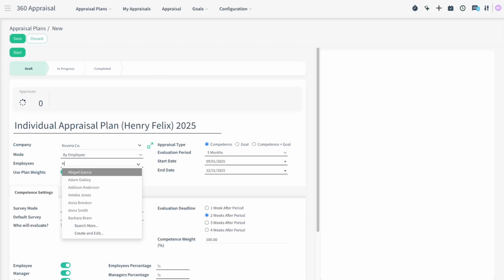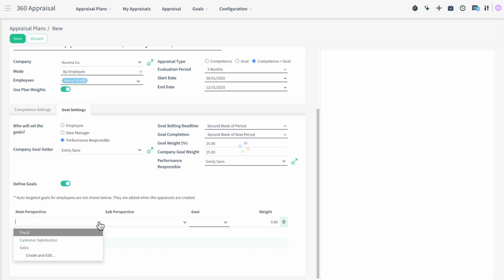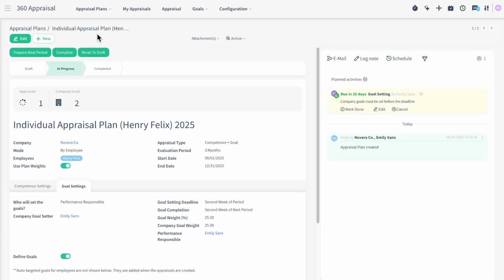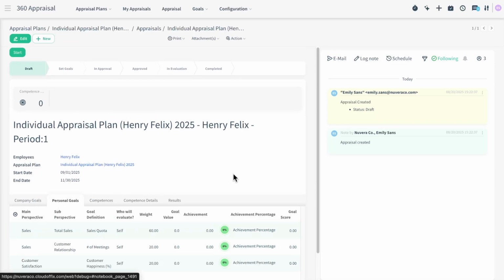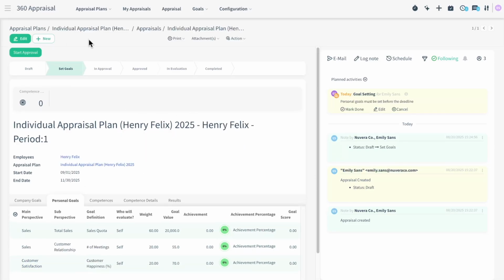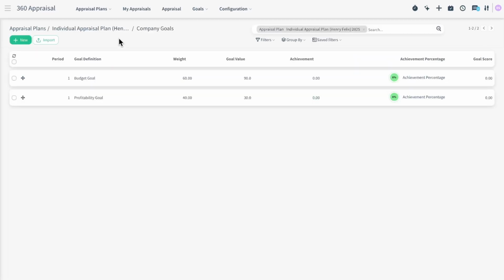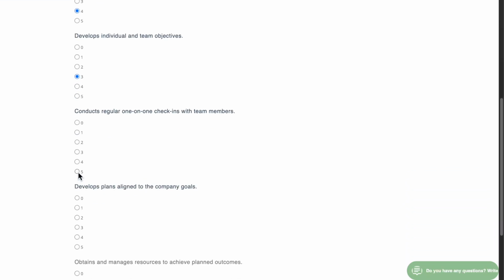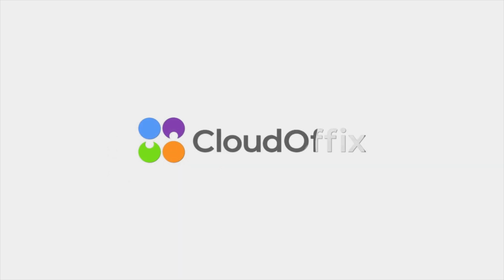Smarter Appraisals, Happier Teams | CloudOffix 360 HR Cloud in Action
With CloudOffix 360 Appraisal, managing employee performance becomes seamless and fully centralized. From setting personalized goals to conducting evaluations and calculating achievements, everything happens in one unified platform.

Design appraisals around competencies, individual, and company-wide goals. Run surveys, calculate performance scores, and handle evaluations effortlessly—keeping employees and managers aligned, informed, motivated, and fully in sync.

CloudOffix 360 Appraisal simplifies the entire performance management process—making goal setting, evaluations, and feedback easy, collaborative, and precise—while transforming performance into actionable insights, real-time updates, and meaningful feedback.

That’s employee appraisal, done smarter—with CloudOffix.